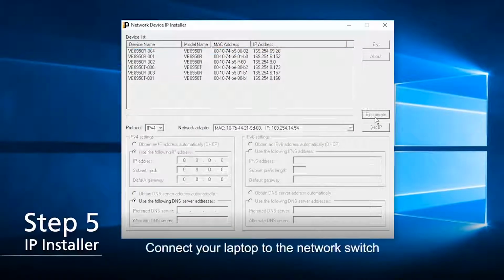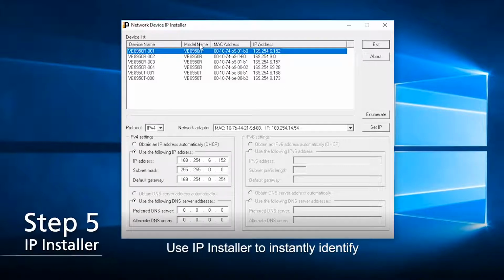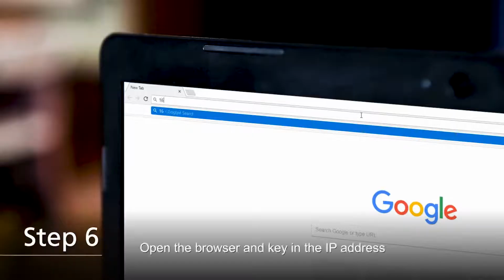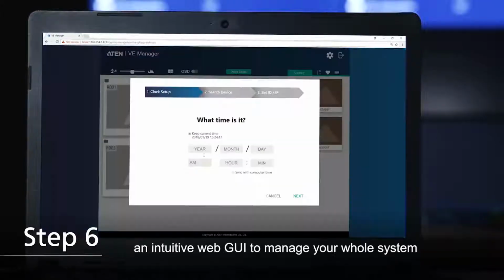How to Install VE89 Series Video over IP Extenders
In this tutorial, you'll learn how to setup and configure ATEN's VE89 series Video over IP extenders.

Engineered to meet today’s demands of large scale, multi-display, 1080p/4K signal transmission, and designed to be easy to set up and operate, the VE8900/VE8950 Video over IP Extender is an ideal product for a wide range of environments, such as trade shows, airports, university campuses, conference centers, and shopping centers.